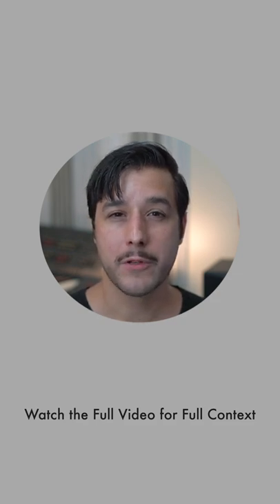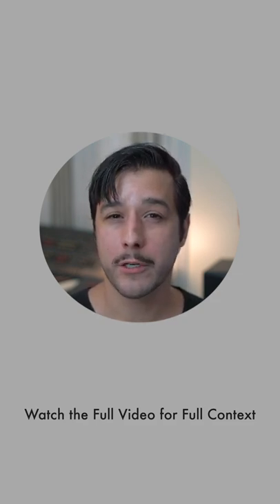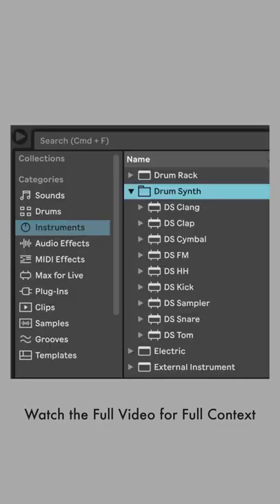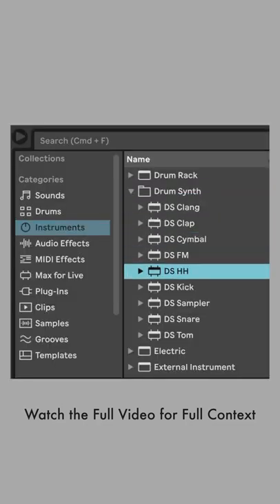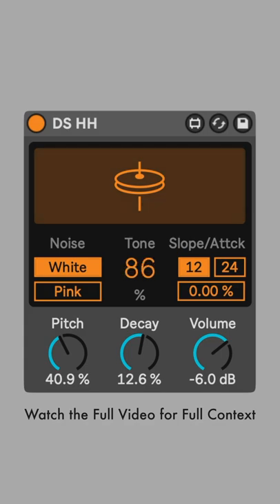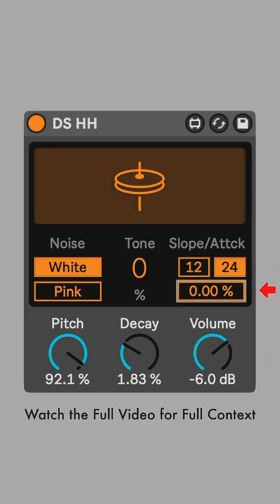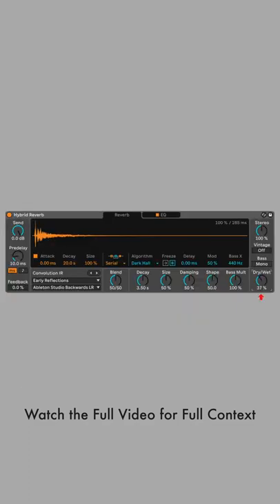Make a Synth Shaker like Ben Böhmer's Beyond Beliefs with Ableton's Drum Synth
A demonstration of how to use Ableton's Drum Synth to create a shaker sound that blends with the synth pad in the style of Ben Böhmer's Beyond Beliefs.